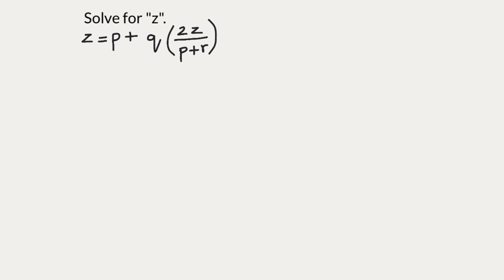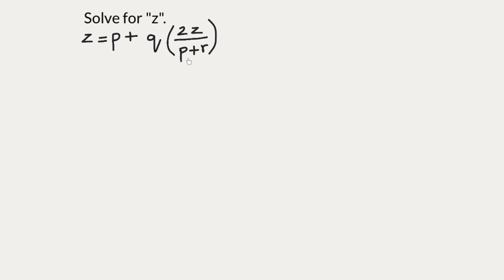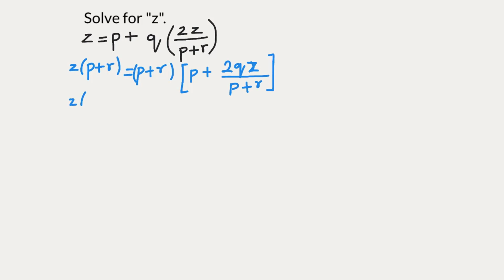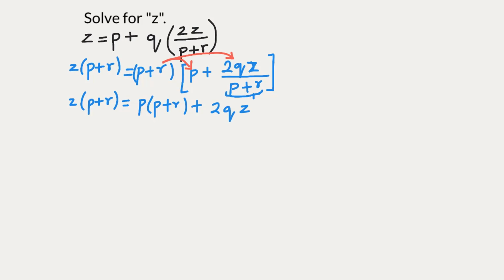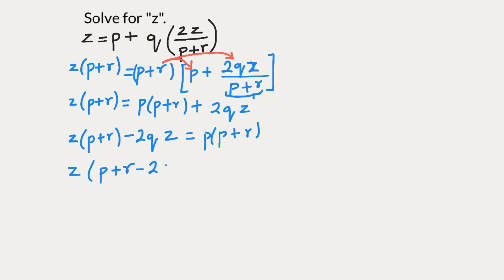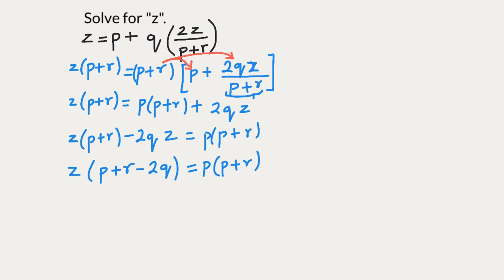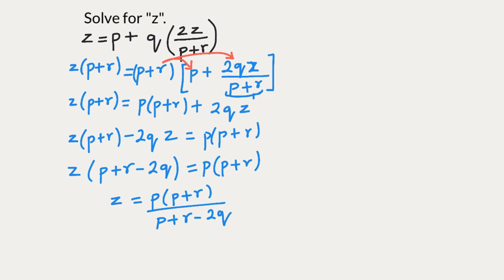Algebraic Manipulations - Practice Q 5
Algebraic Manipulations, Algebra